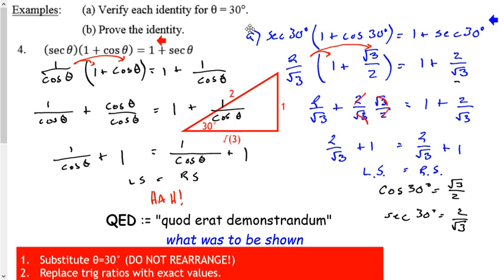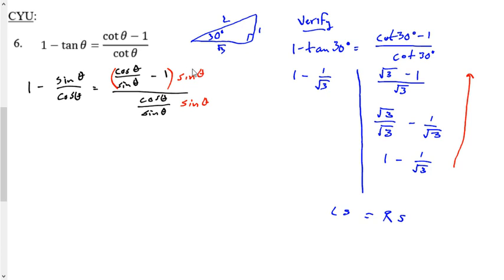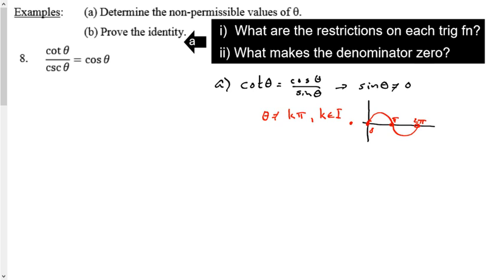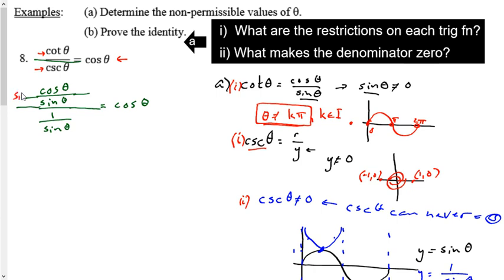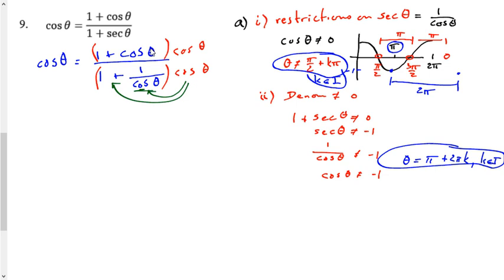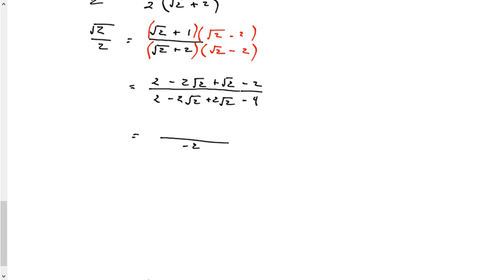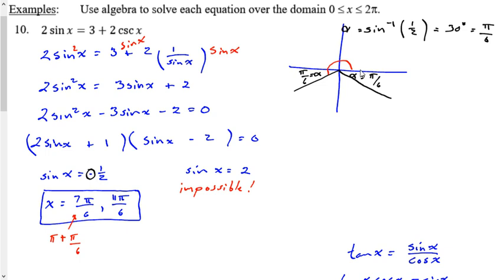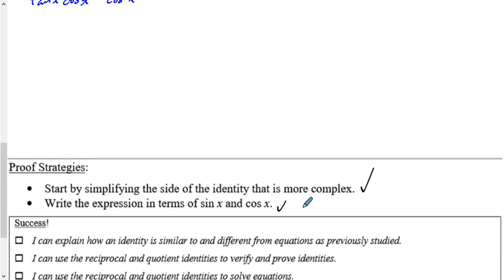M30 1 Ch 7 Lesson 3b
Verifying and proving basic trigonometric identities.